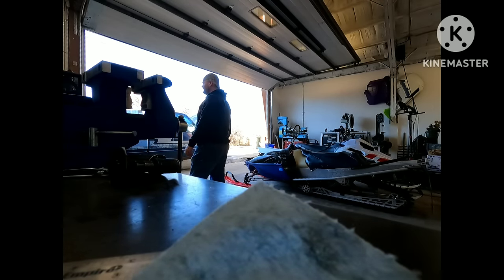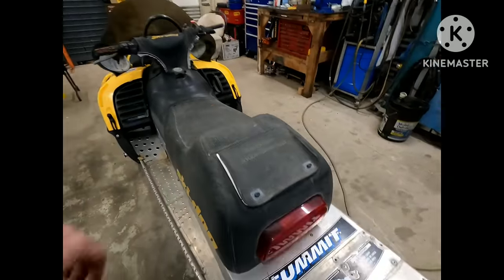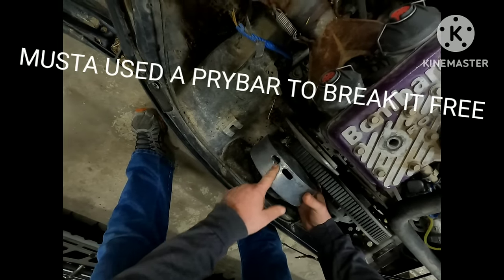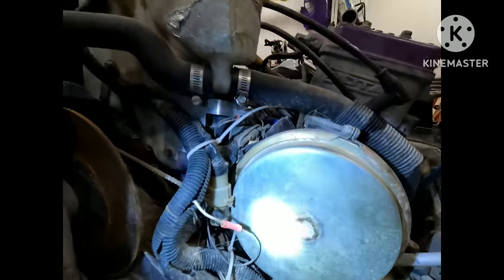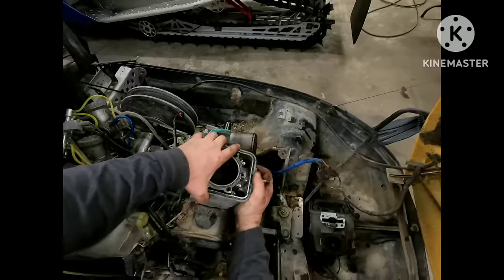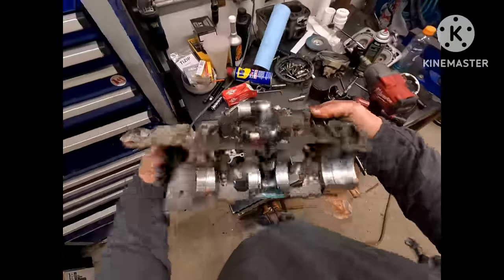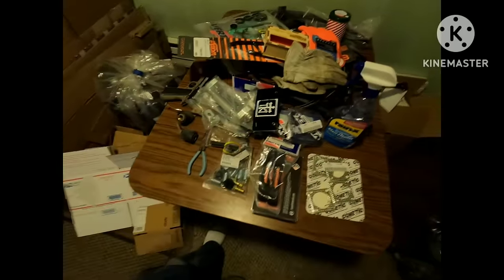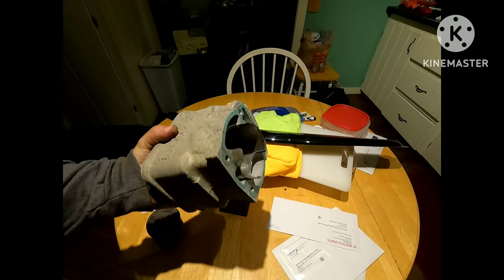$200 SKIDOO SUMMIT X 670 HO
BOUGHT A SKI DOO SUMMIT X 670 HO LATE AT NIGHT IN A HURRY BEFORE OUR MTN PASS CLOSED. REALLY SHOULD OF LOOKED IT OVER MORE BUT $200 WHAT COULD GO WRONG